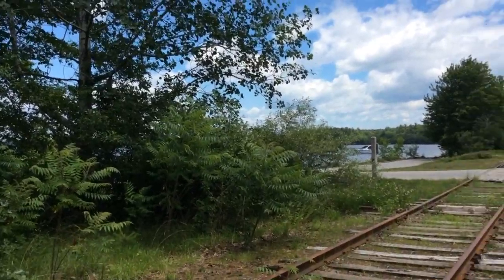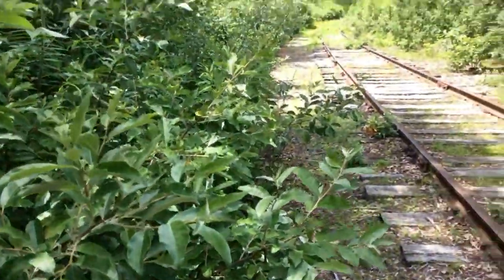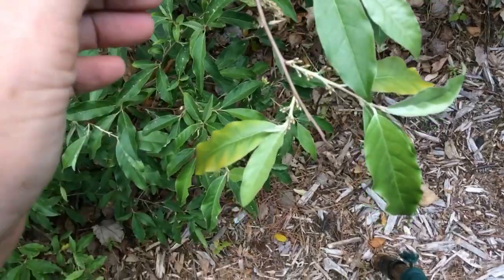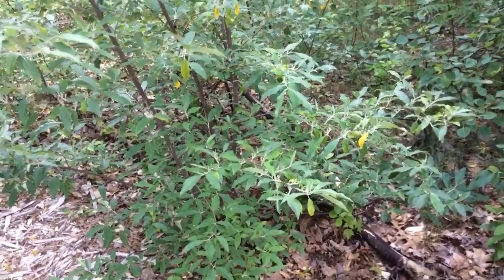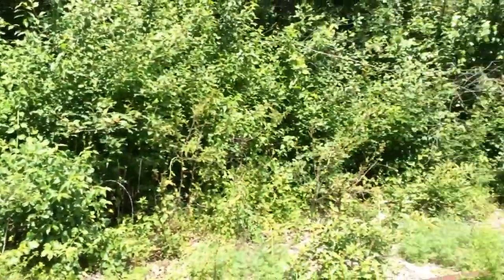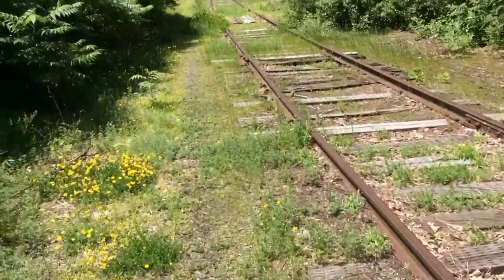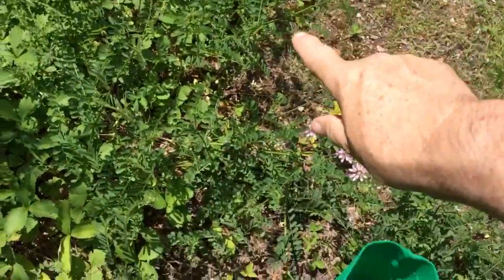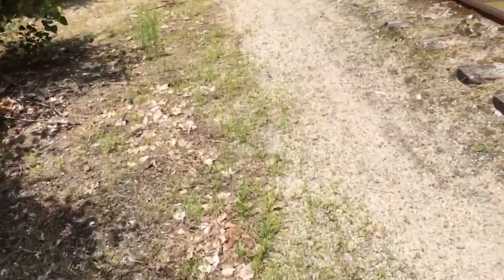Plant walk in Standish, Maine 2019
Autumn Olive, Sumac, Mullein, Wood Sorrel, Plantain, and Rose.